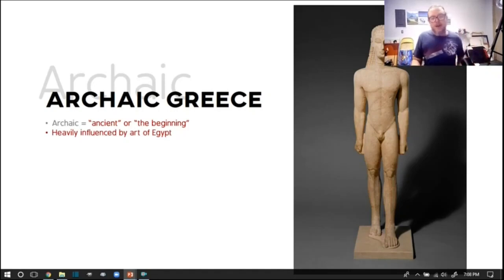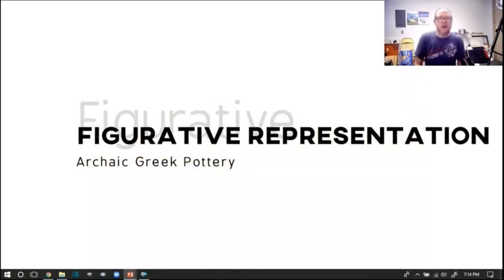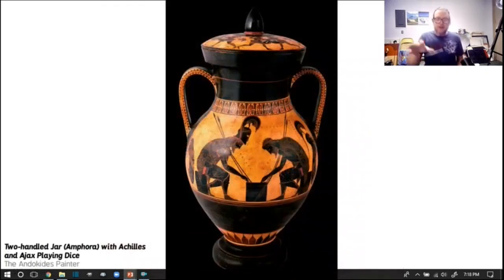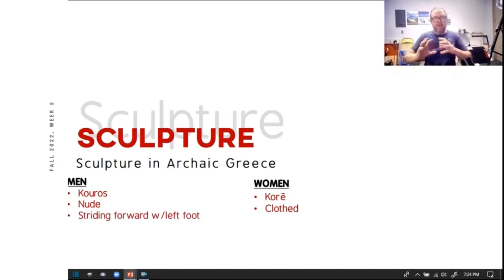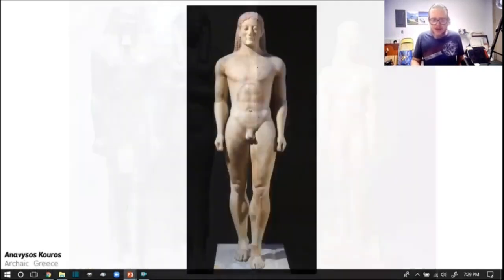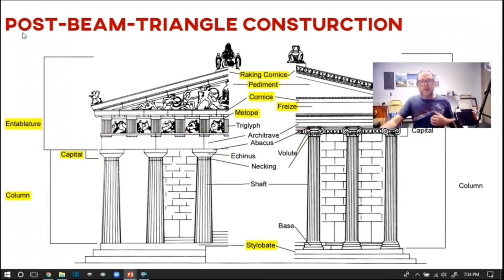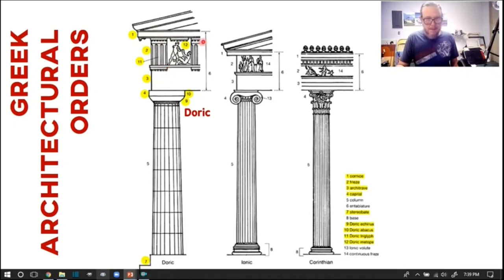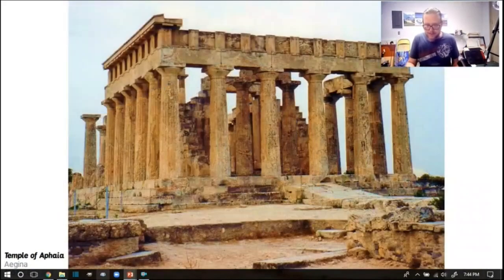FA22 ENG 201 Week 5, Part 1